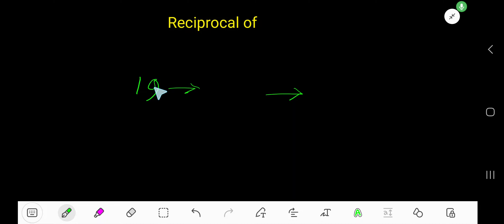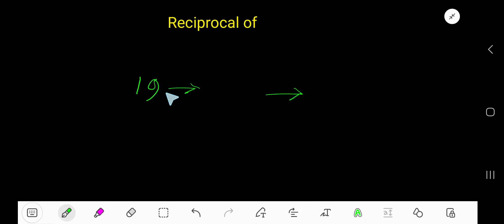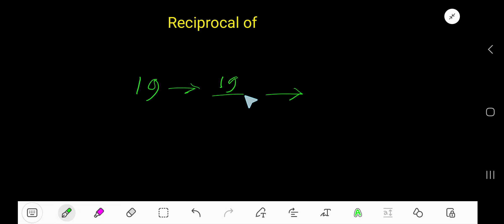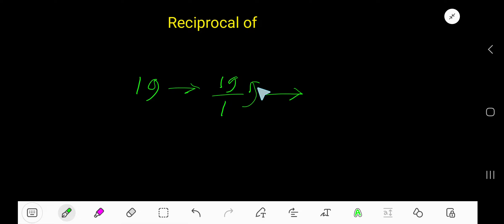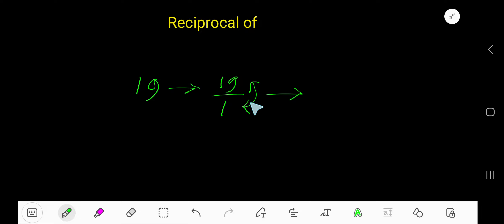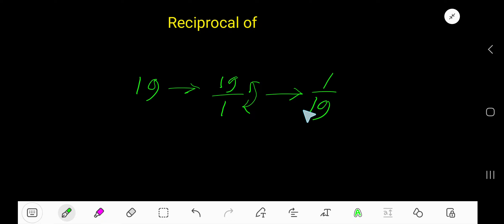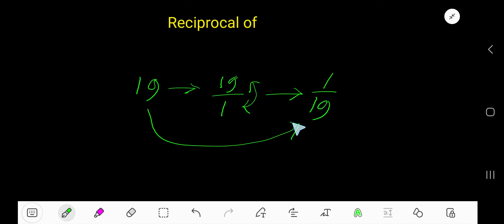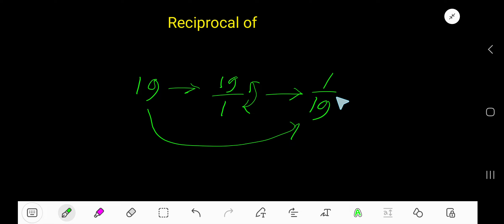What is the reciprocal of 19 in math?||How to Find the reciprocal of 19